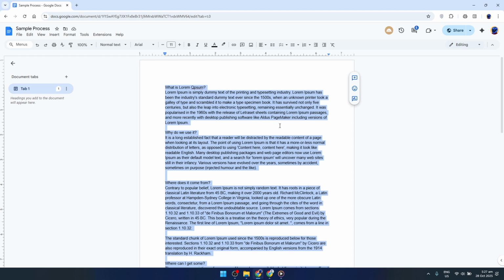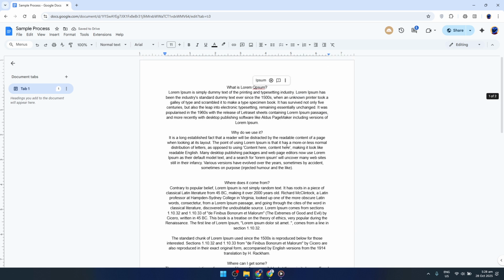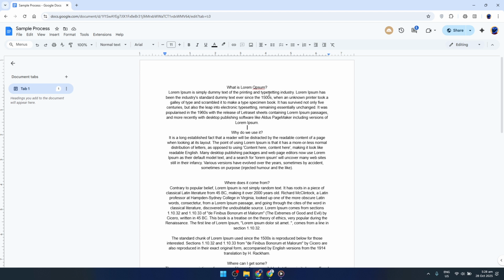How To Center Text In Google Docs [2025 Guide]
In today's video we cover: center text, google docs tips, text alignment, google docs tutorial, document formatting, how to center, google docs guide, text editing, alignment tools, word processing, formatting text, office tips, google docs features, writing tips, professional documents, online document editing, text styling, productivity tips, create documents

-Google Drive
-Google Meets
-Google Sheets
-Google Chrome
-Google Forms
-Google Gmail